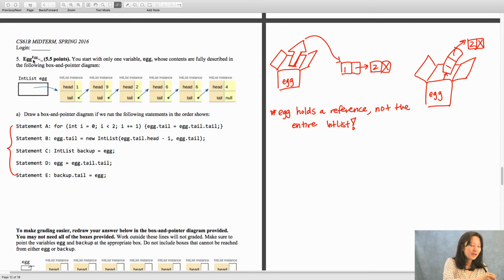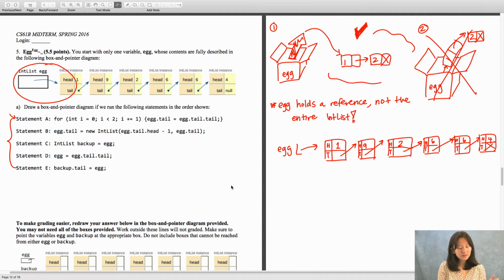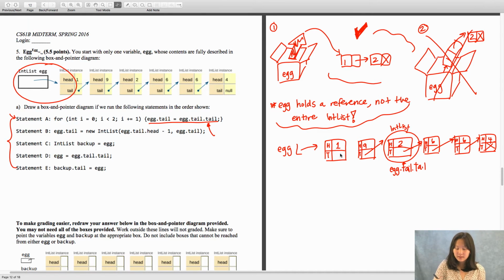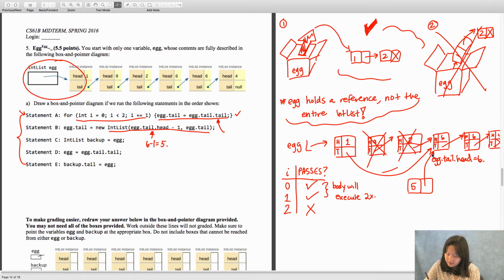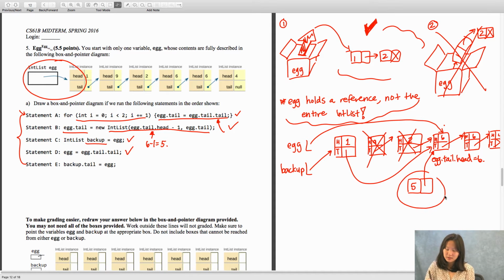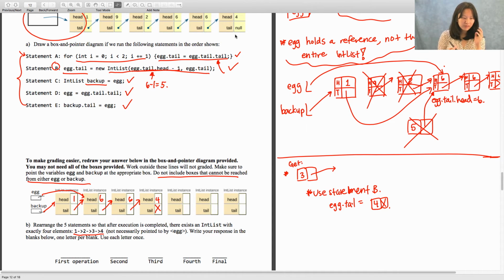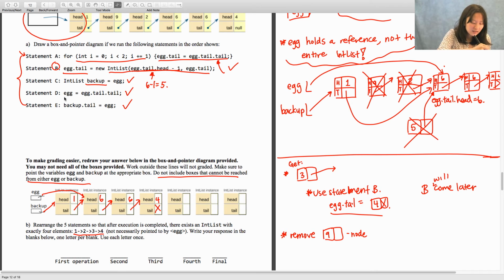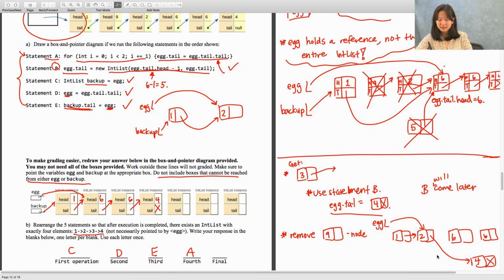Q5 Egg [CS 61B Spring 16 MT1]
TA on camera: Vivian